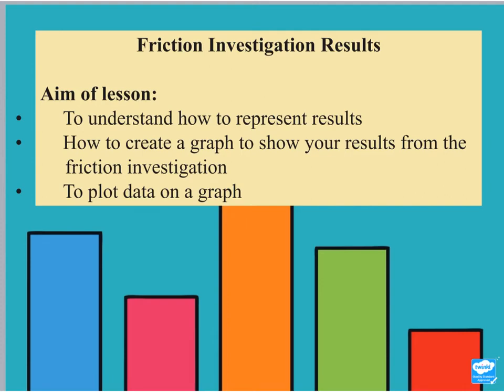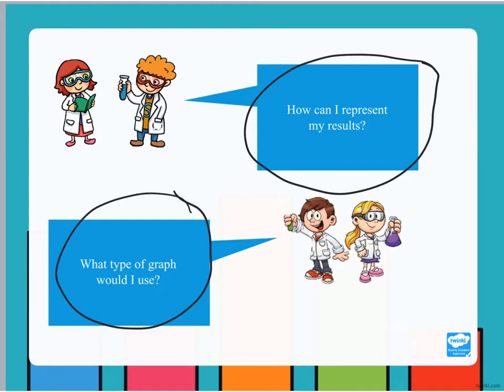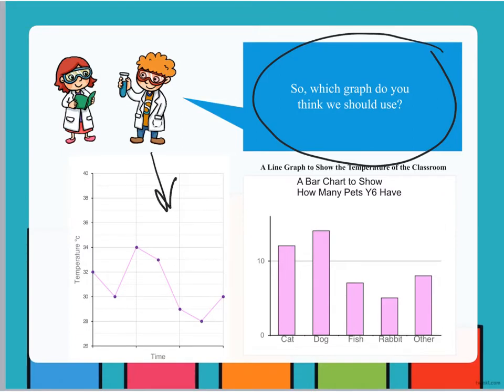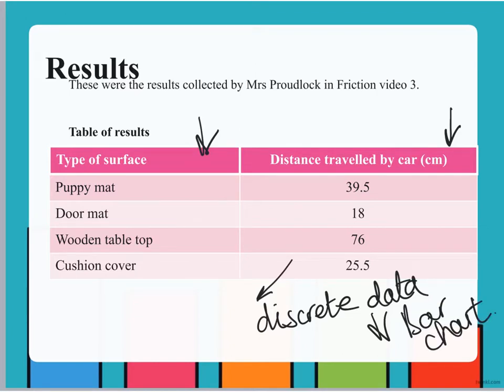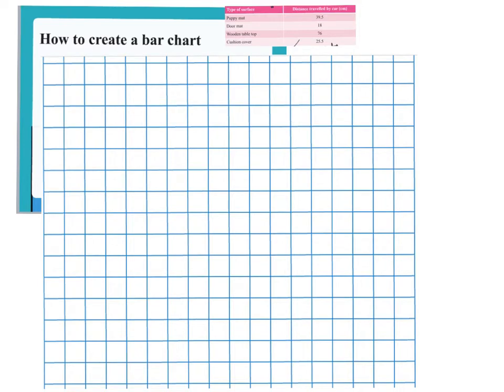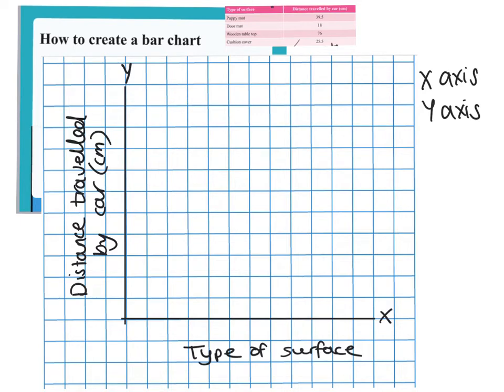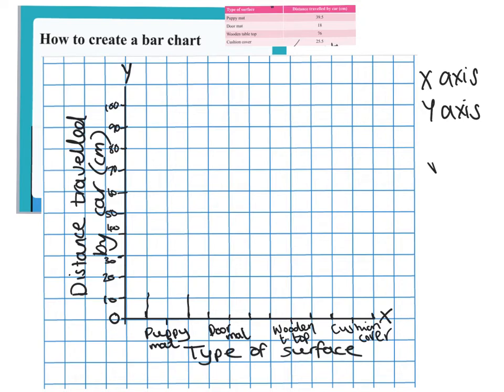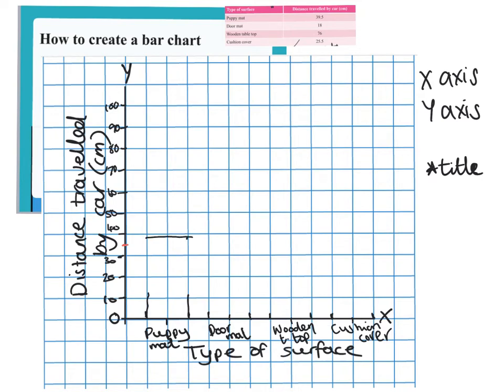Year 5 Friction Investigation Results